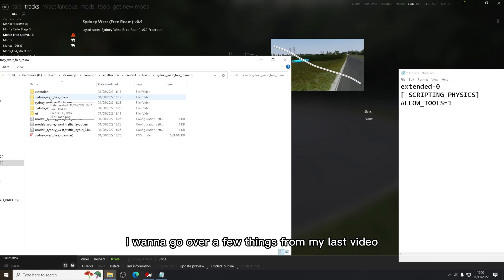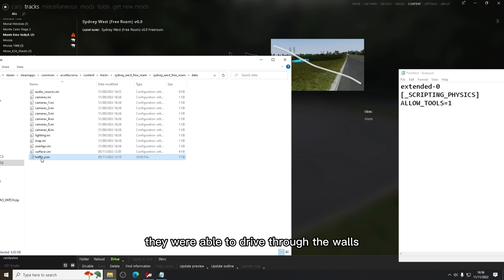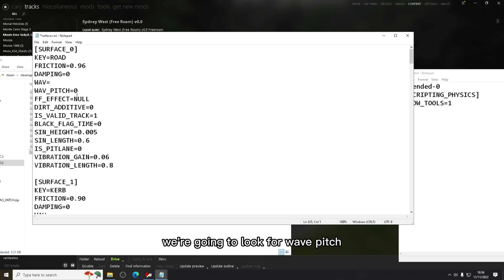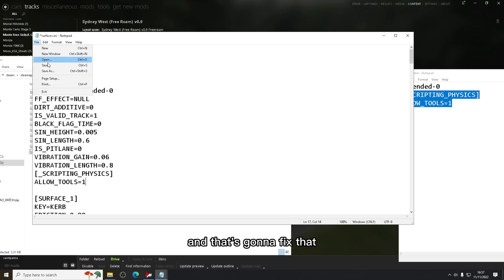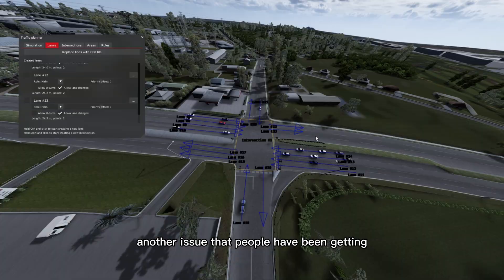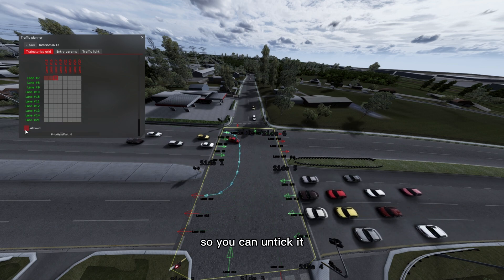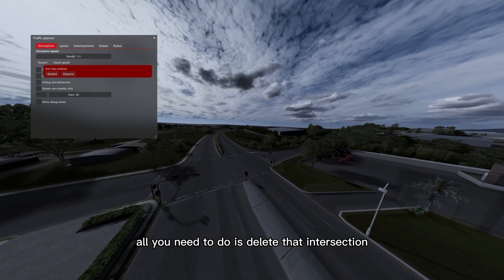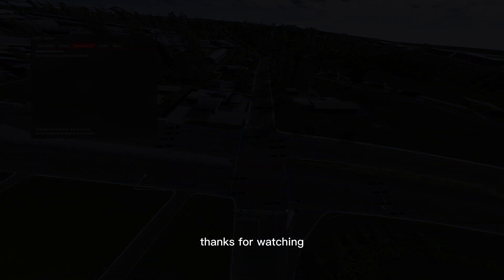Assetto Corsa Csp Traffic Tool Tutorial (Part 2 fixing issues)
fixing some of the issues mentioned below

how to enable free cam
how to fix the message "sim crashed"
how to fix driving through walls

New scripting physics you will need to copy and paste this below as I explained in the video

extended-0

[_SCRIPTING_PHYSICS]
ALLOW_TOOLS=1